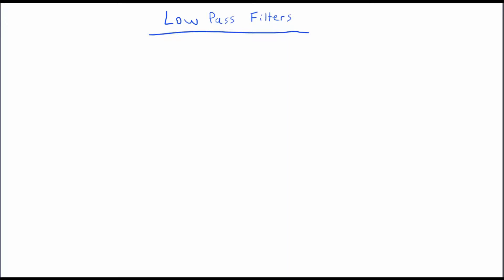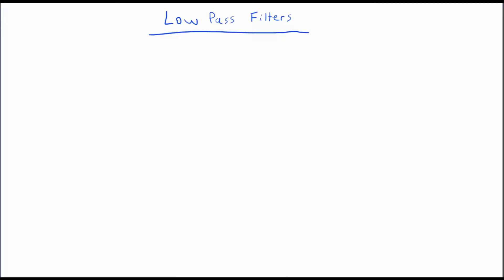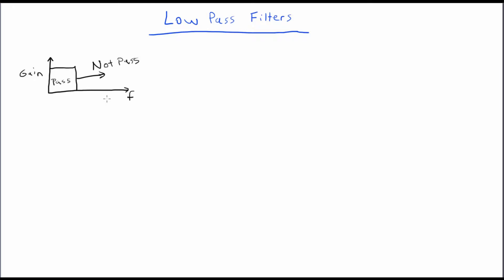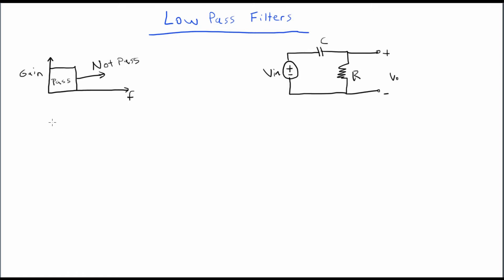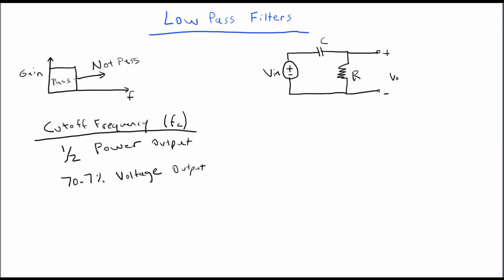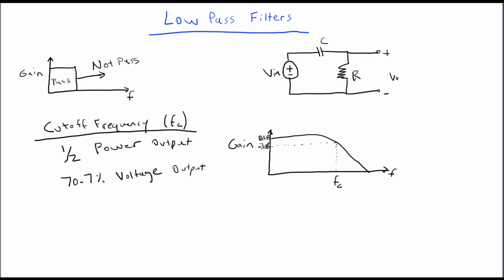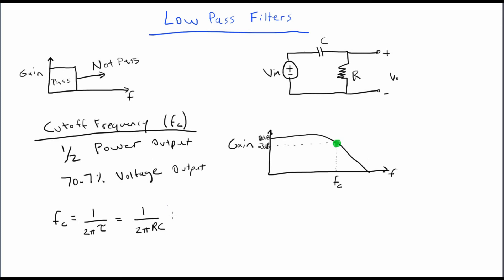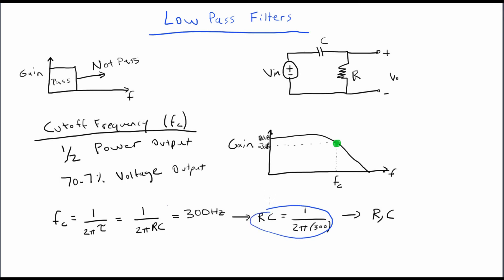Introduction to Low Pass Filters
Low pass filters theory, math, and example design.